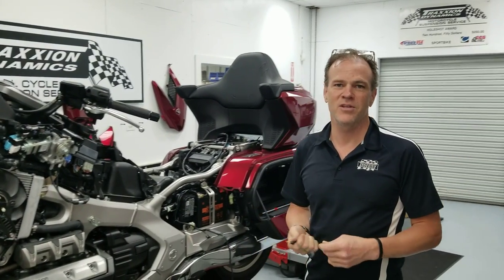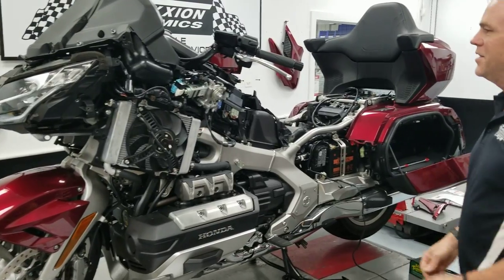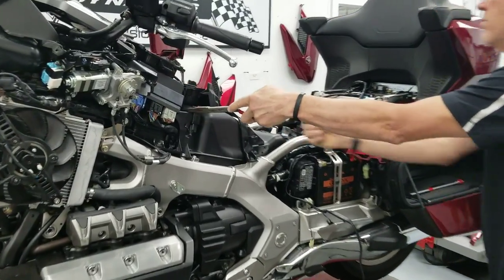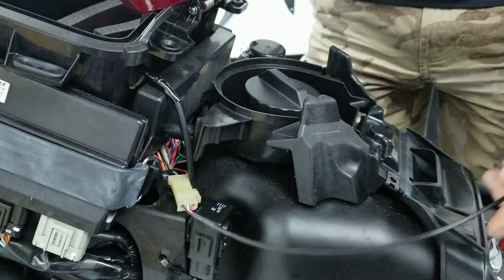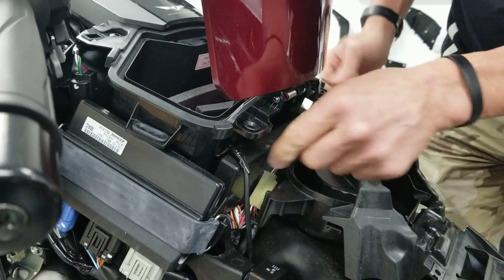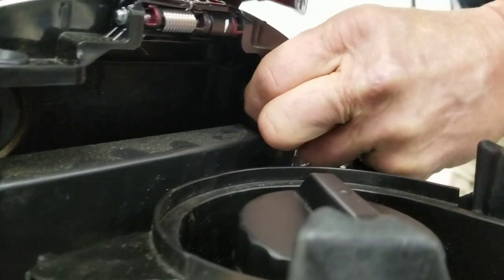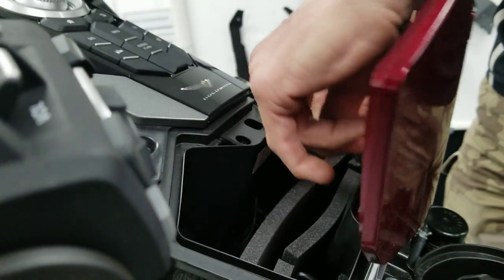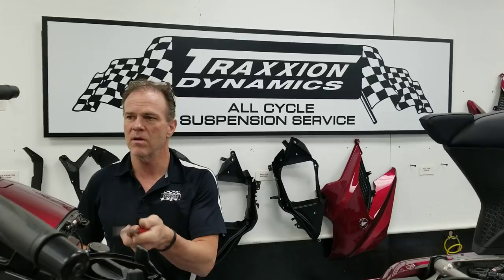Hondaline Aux iPod accessory cord installation - 2018+ Honda Gold Wing